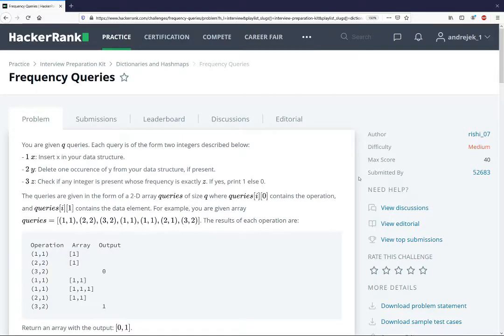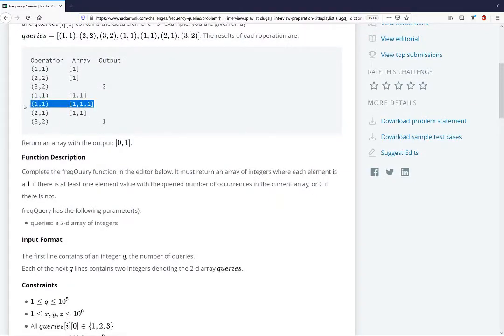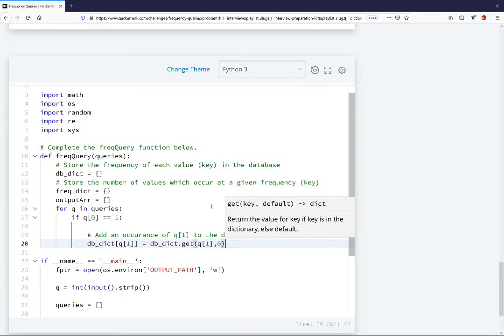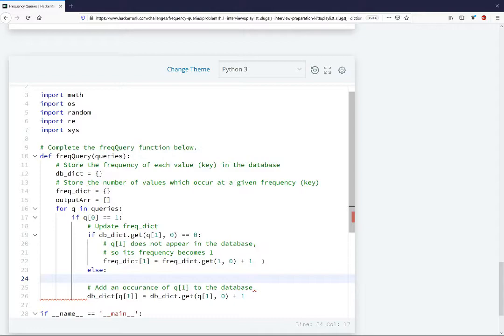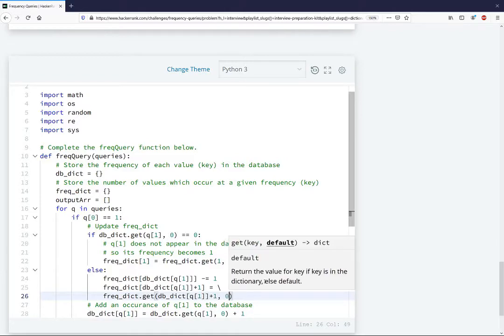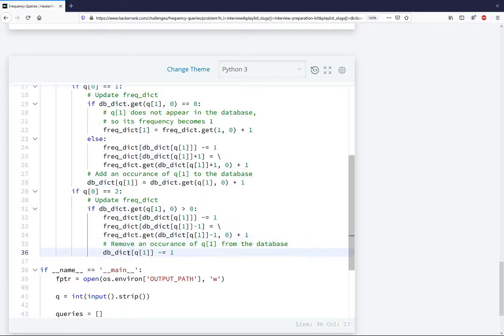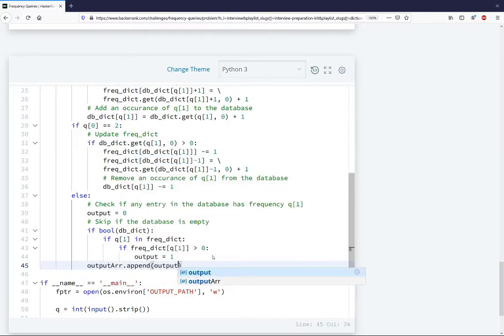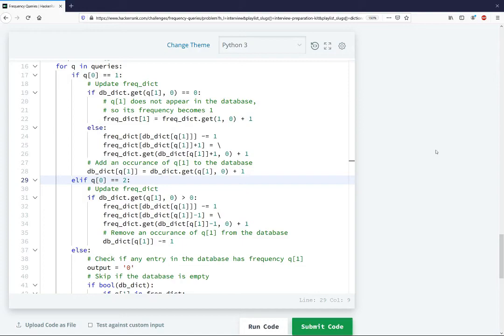HackerRank Frequency Queries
Solution to the exercise Frequency Queries from the Dictionaries and Hashmaps section of HackerRank's interview preparation kit, written in Python 3. The exercise can be found at the following link: